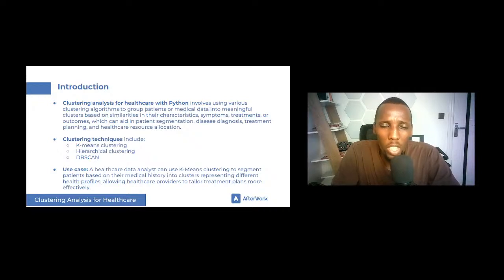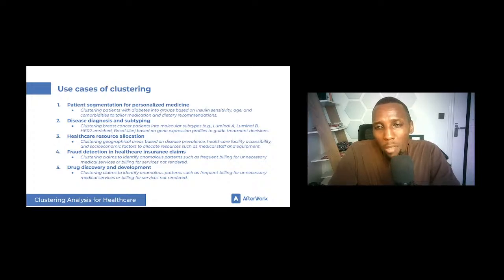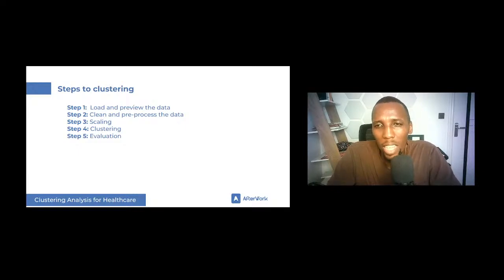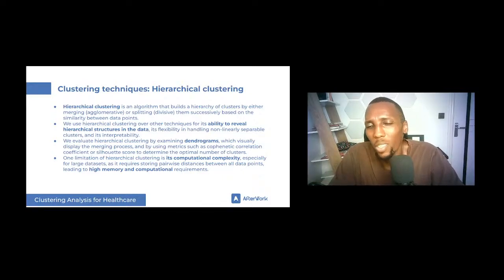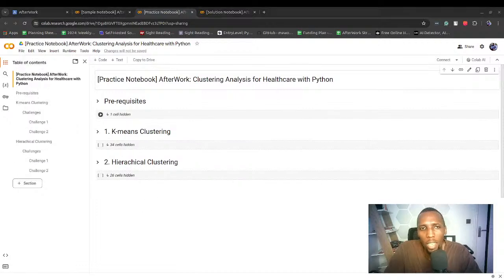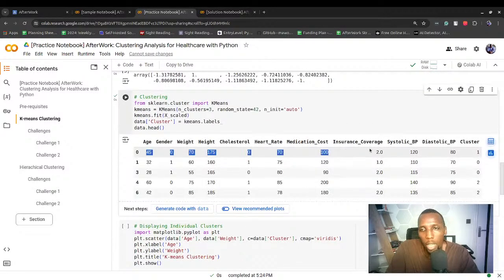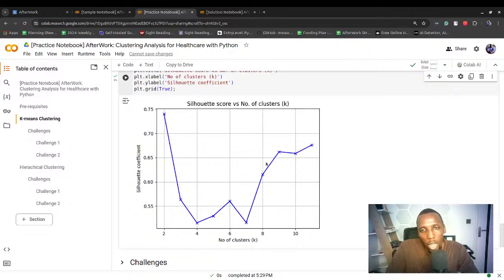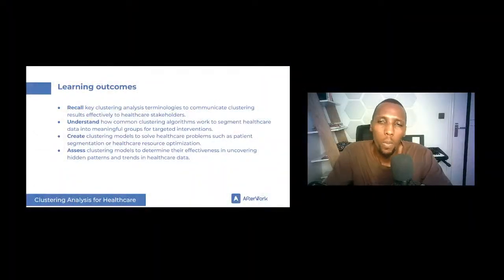Clustering Analysis for Healthcare with Python Course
Resources